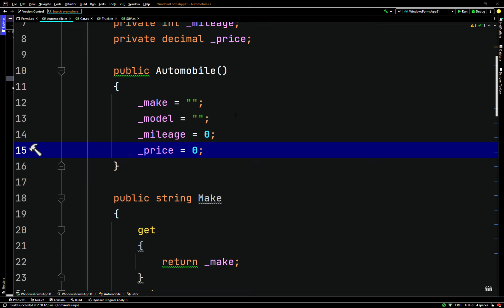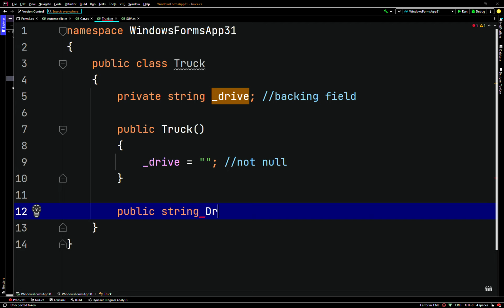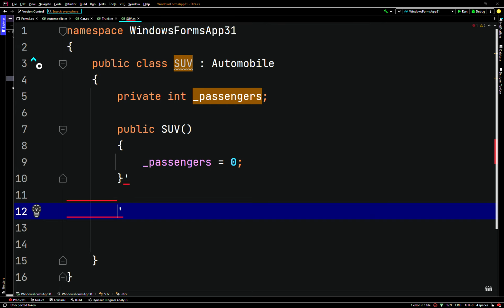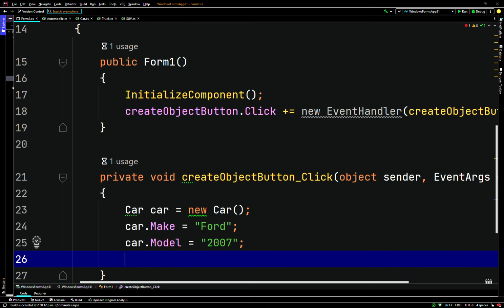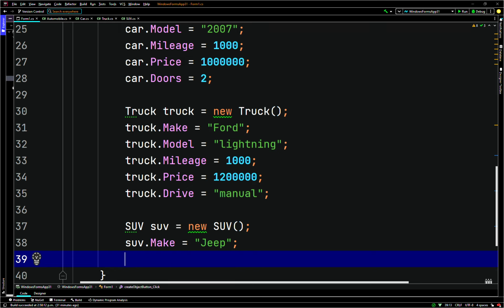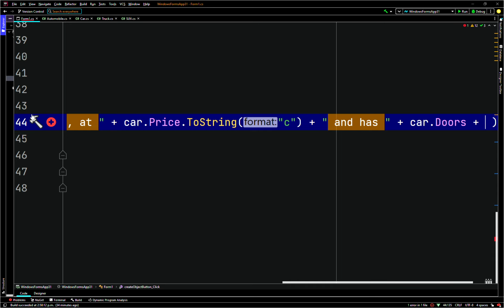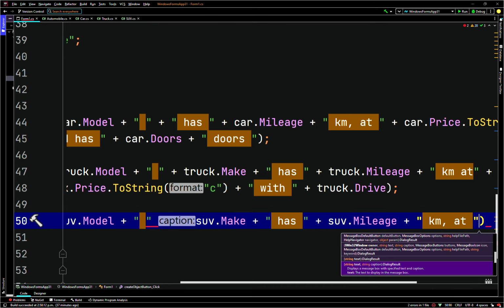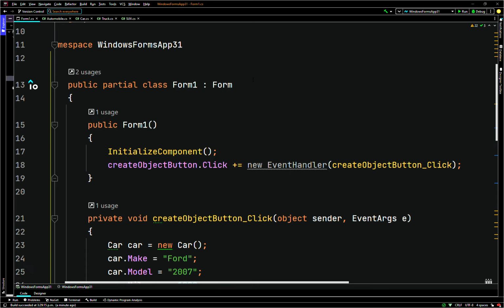WindowsFormsApp31 – Automobile cs 2023 05 20 15 06 51